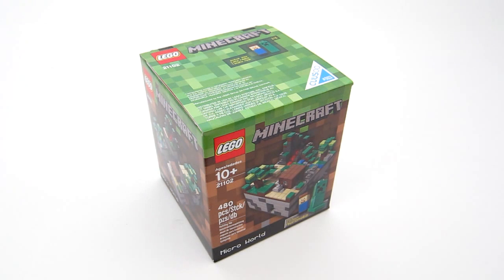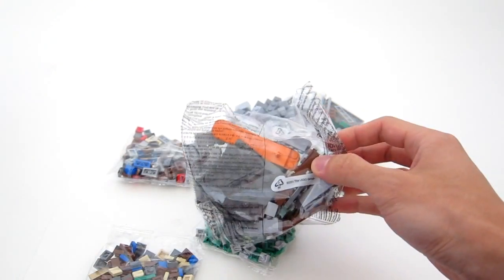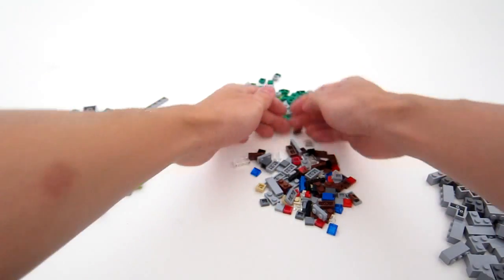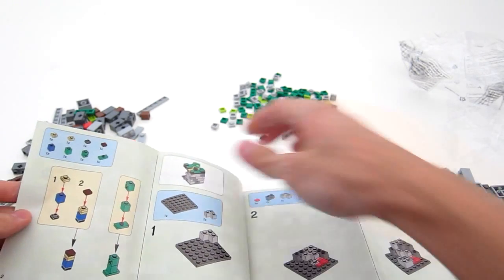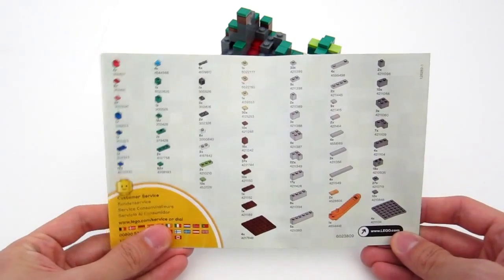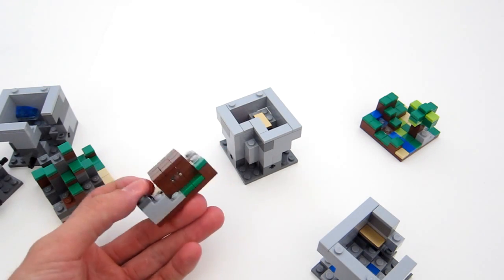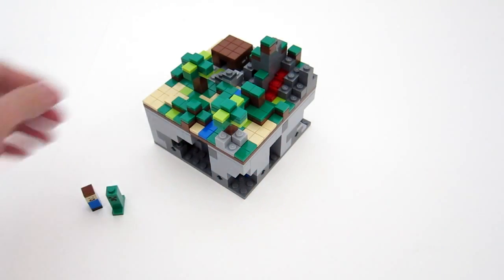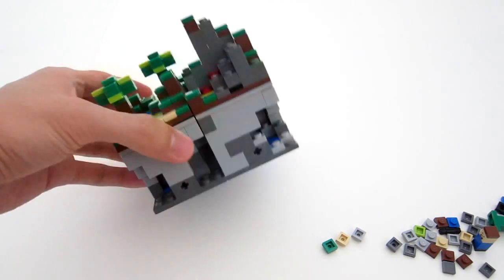Lego Minecraft Set 21102 Review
Review for The Brothers Brick